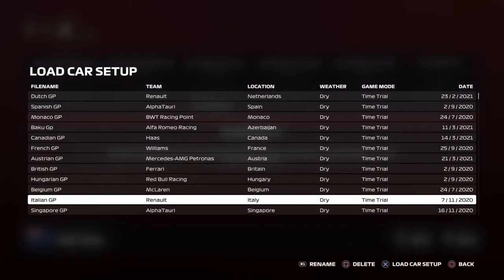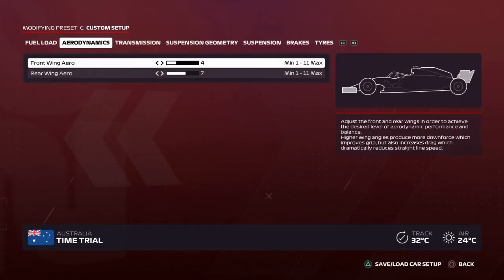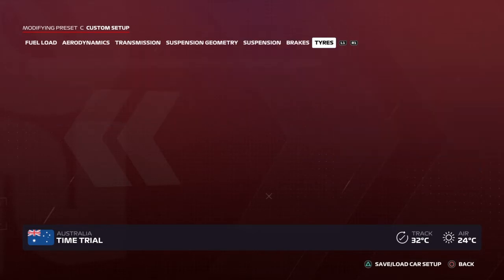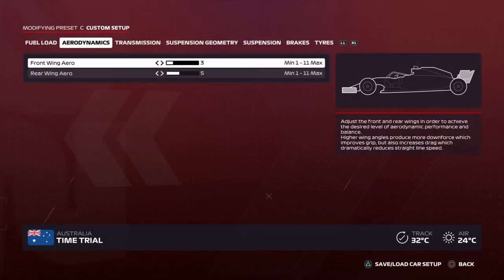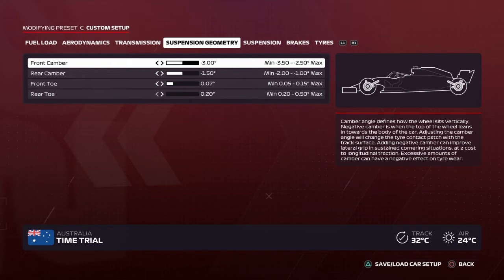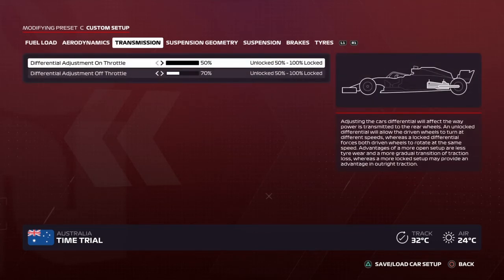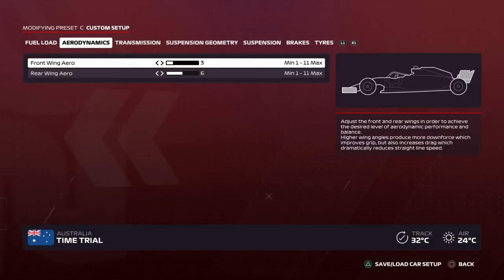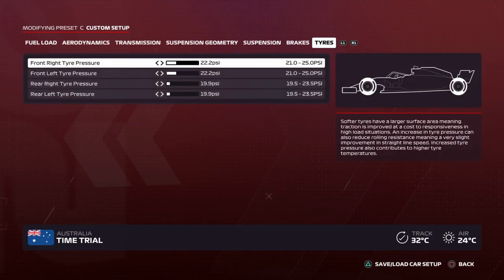F1 2020: ALL TRACKS SETUPS - DRY (Australia - Abu Dhabi)